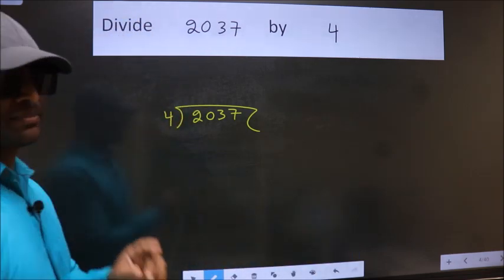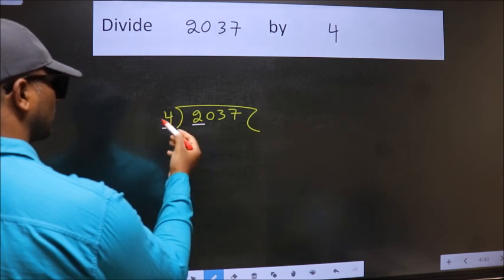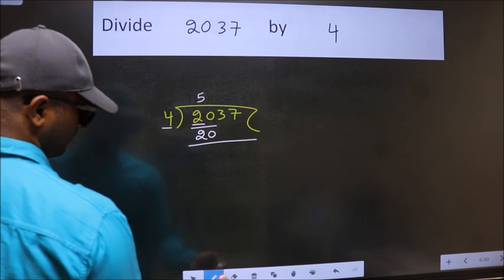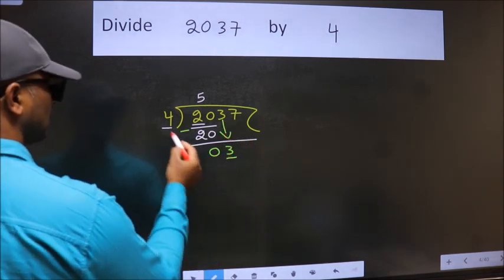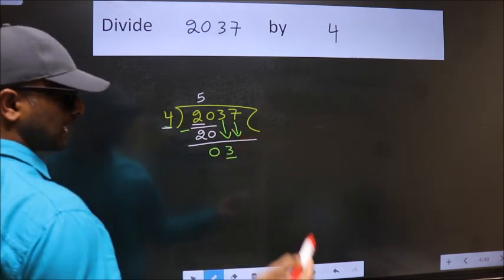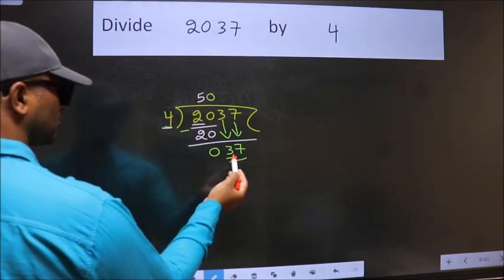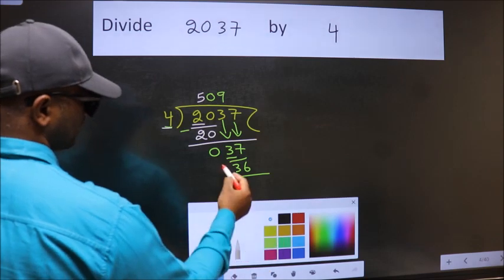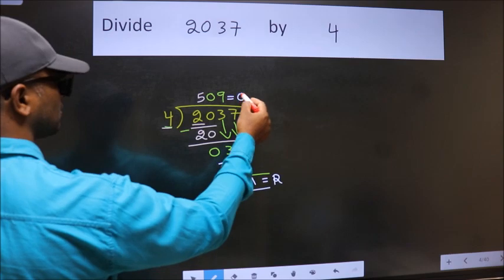Divide 2037 by 4 many get this quotient wrong